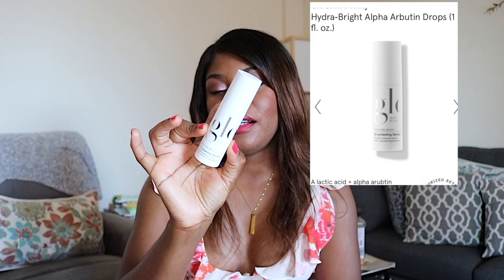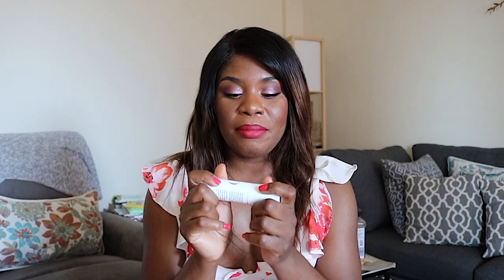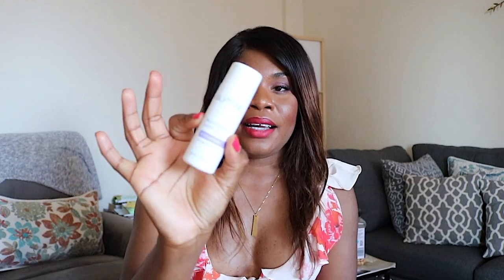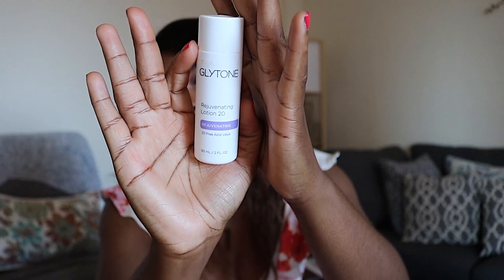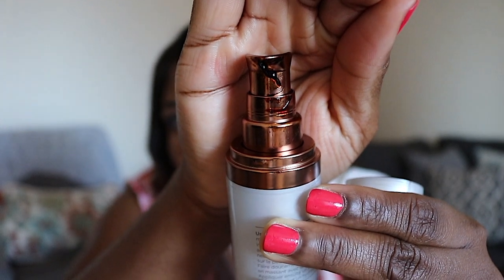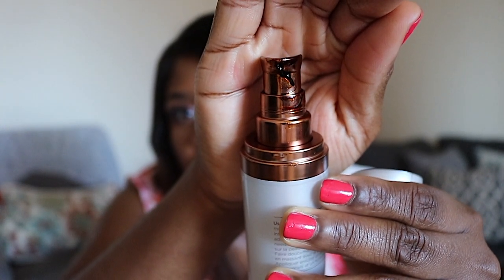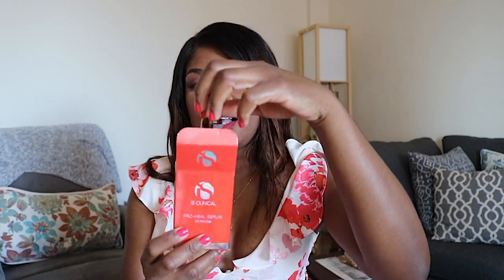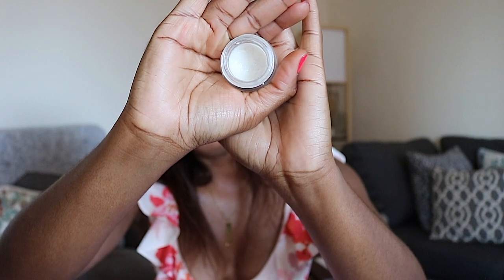MEDICAL GRADE SKINCARE PRODUCTS THAT ARE WORTH THE MONEY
Products
Osmosis retinal serum
Gyltone Skincare
IS Clinical serum

FILIMING
Camera - CANON T6i
Editing - Final Cut Pro 10.3.1